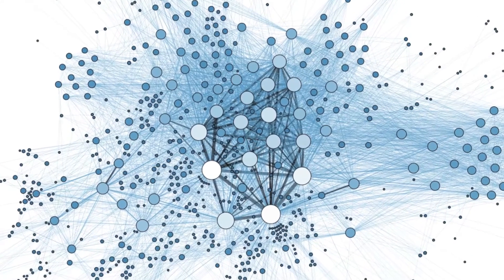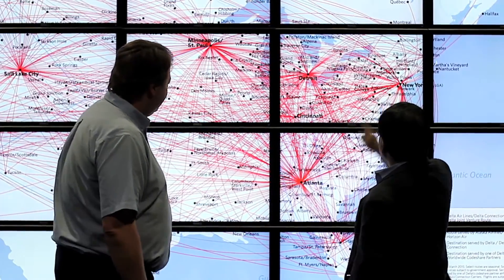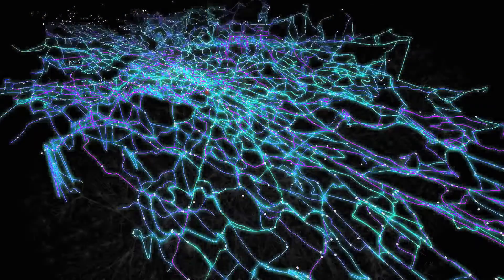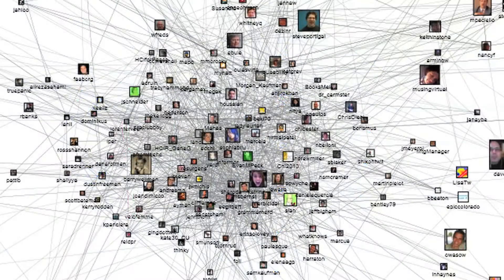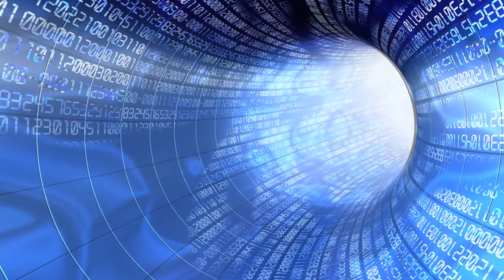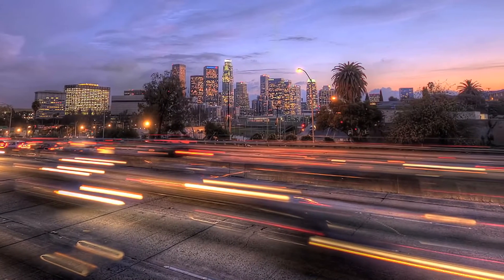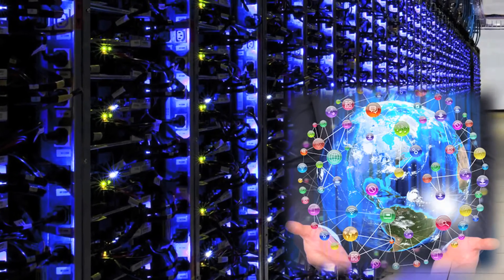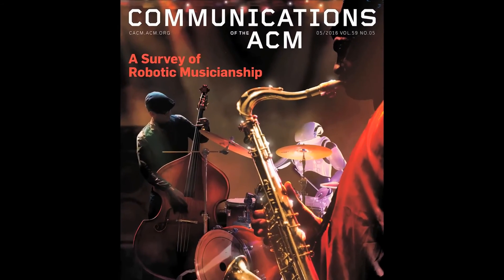CACM May 2016 - Parallel Graph Analytics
Co-authors Andrew Lenharth and Keshav Pingali discuss "Parallel Graph Analytics" a Contributed Article in the May 2016 CACM.